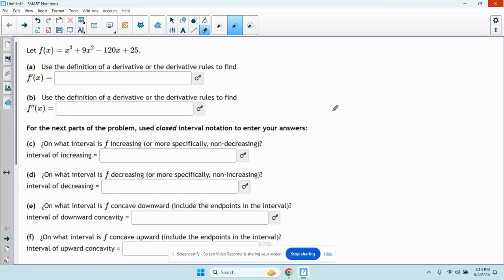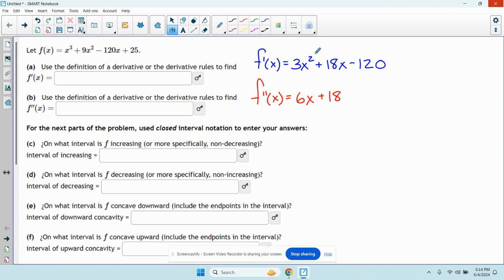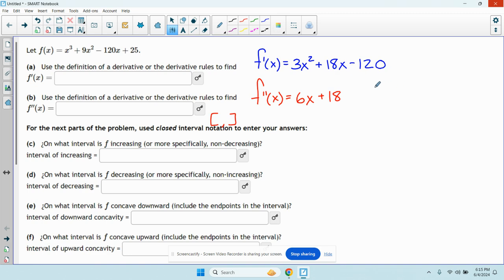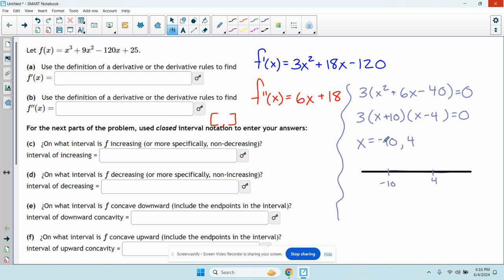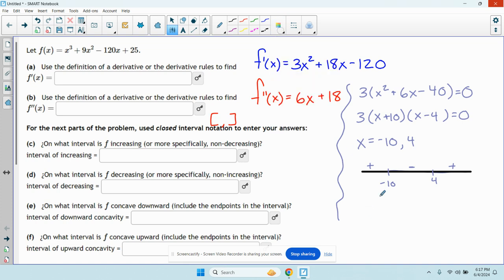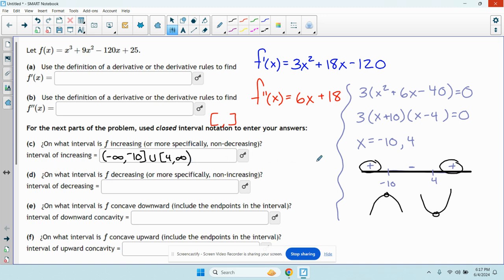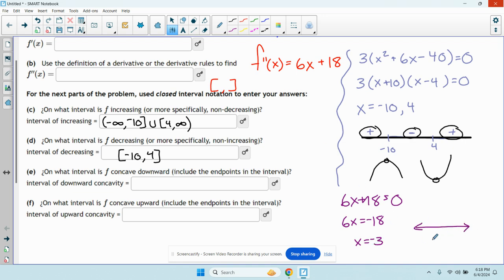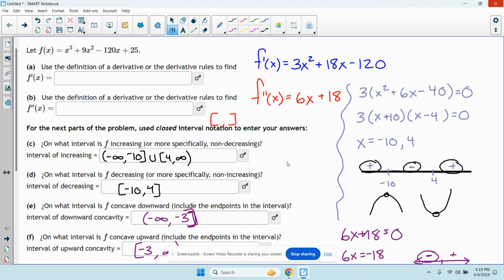Untitled: Jun 4, 2024 6:19 PM